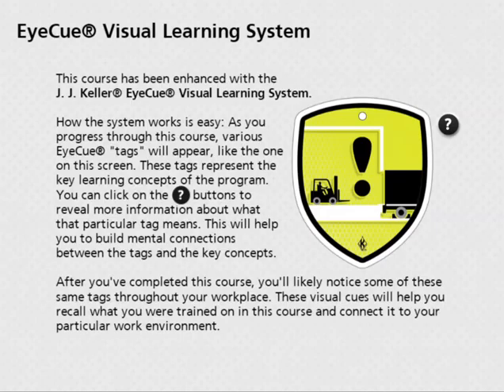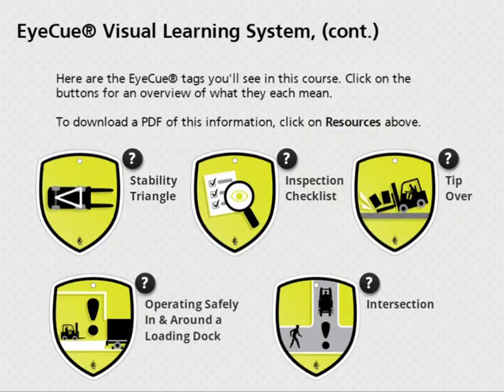Forklift Training Refresher Course Preview